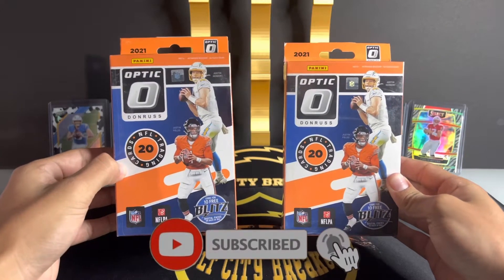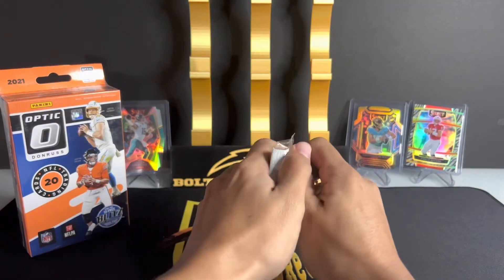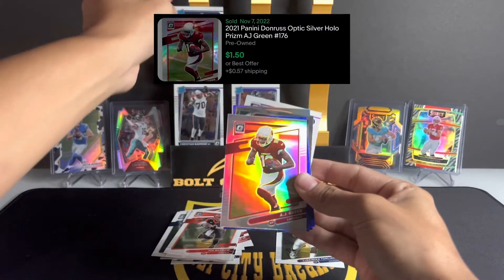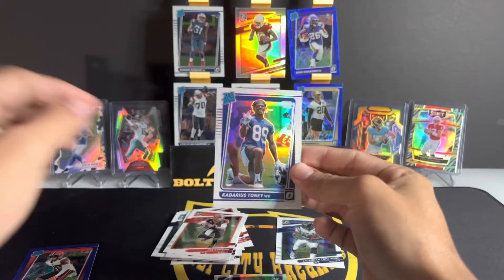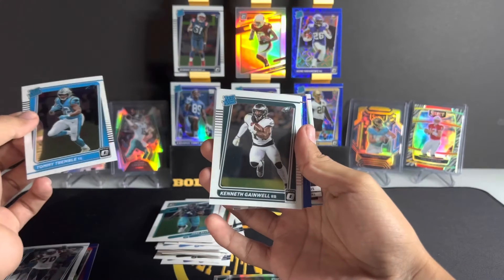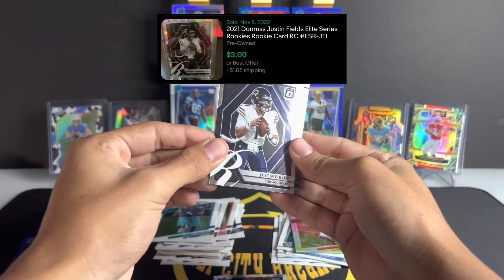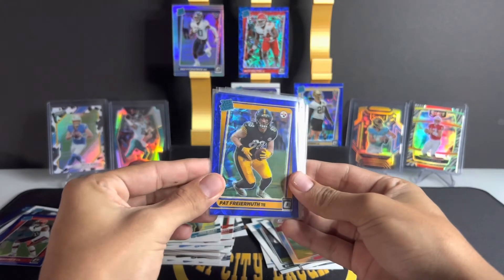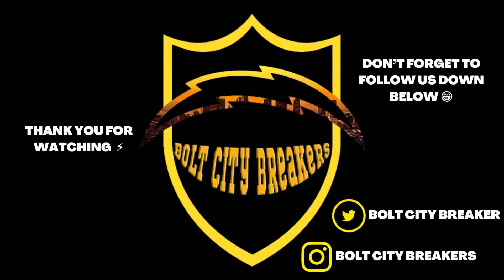(2) Donruss Optic Hanger Boxes *DOWNTOWN HUNT CONTINUES*